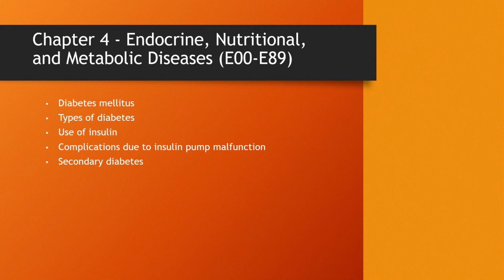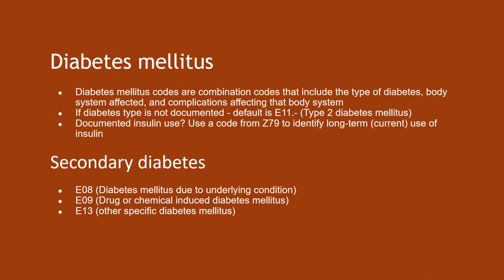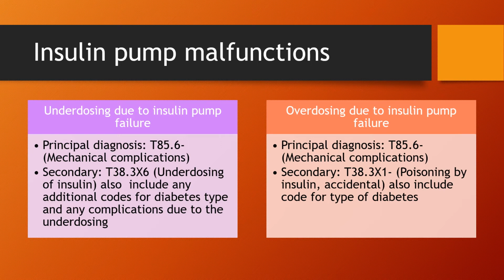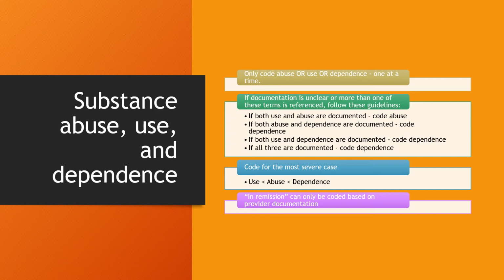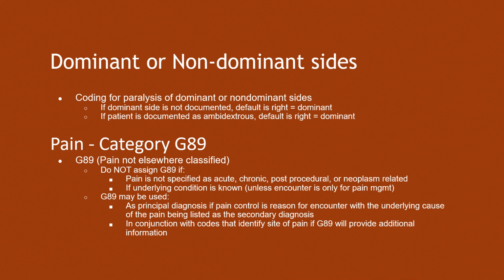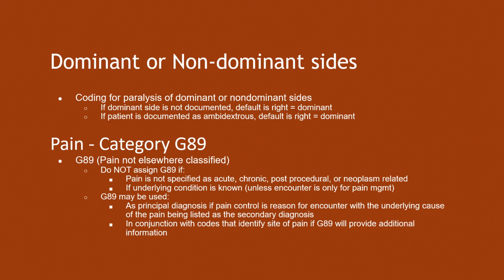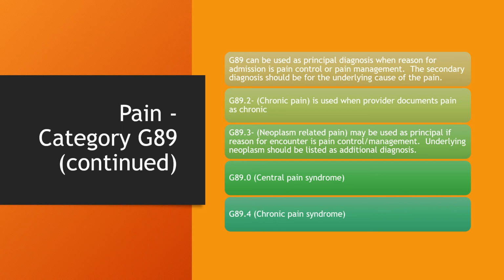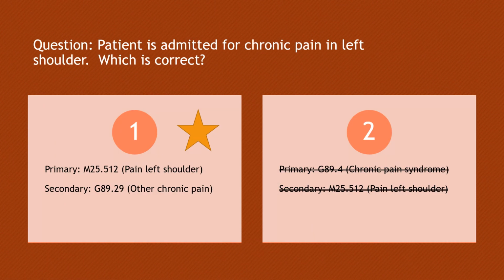Chapters 4 and 6: ICD-10-CM Chapter Specific Guidelines for 2020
This video is for the ICD-10-CM chapter specific guidelines for Chapters 4 and 6.
Coding guideline information included in this video:  diabetes, pain disorders, mental and behavioral disorders, and substance use/abuse/dependence